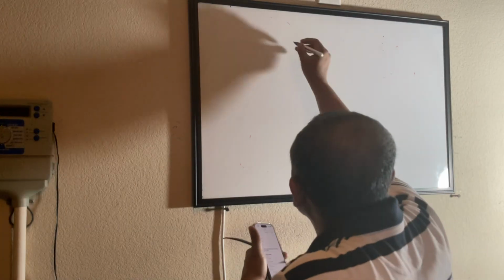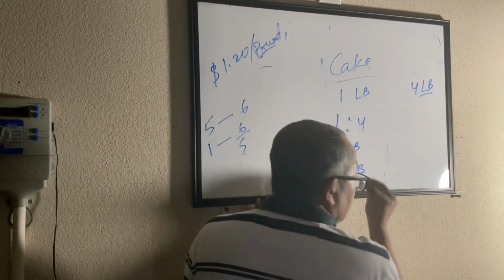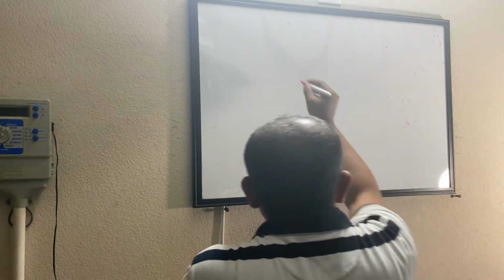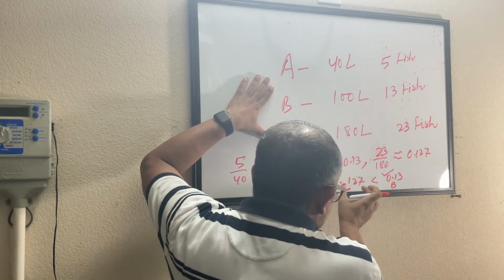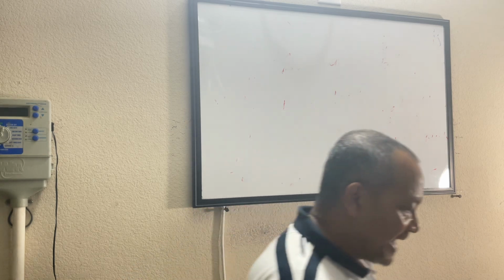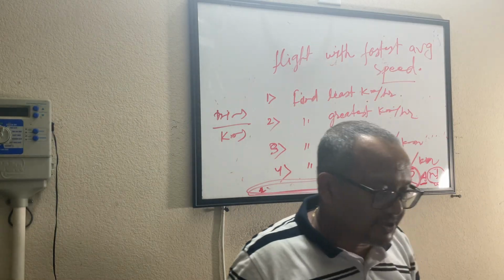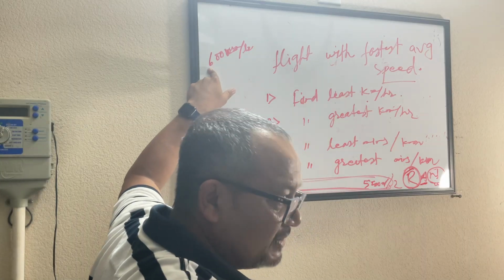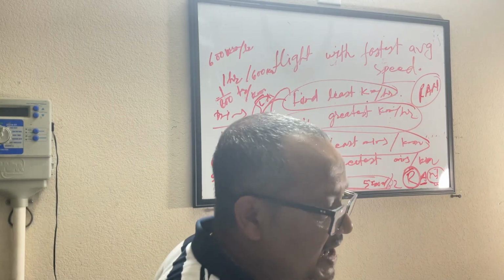Math made fun || Level2 || How to solve Word problems with Ratio, Proportions and Rates?